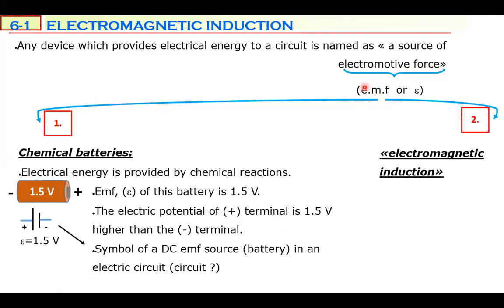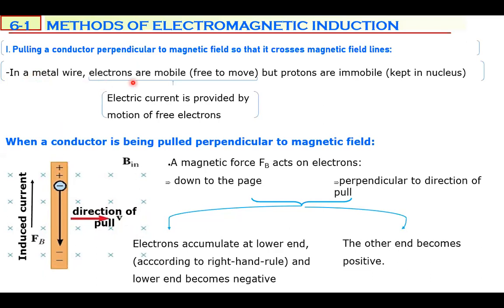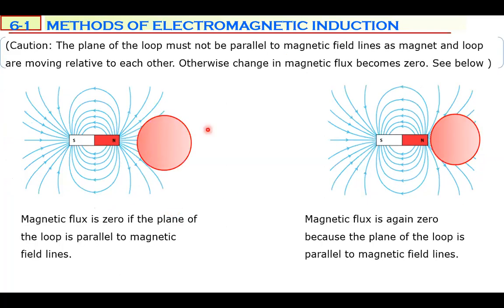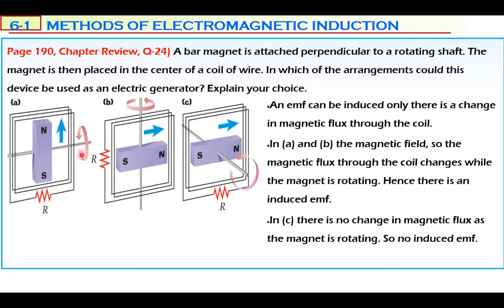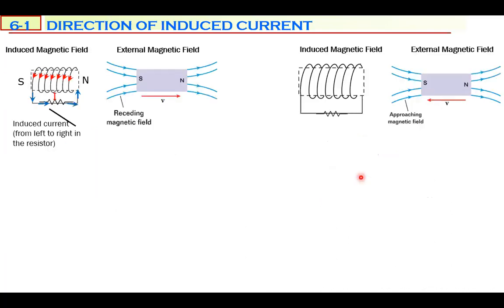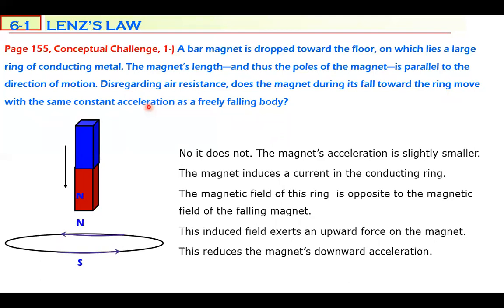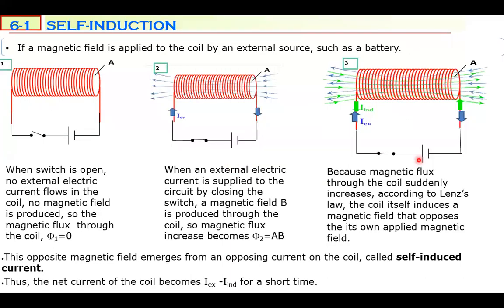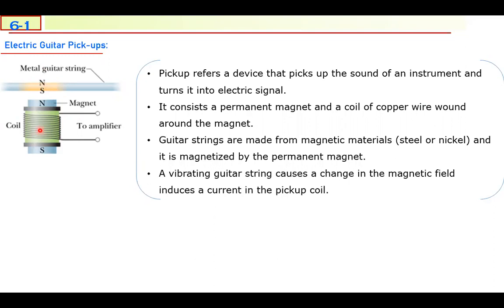Electromagnetic Induction| Faraday's Law | Lenz's Law | Self-Induction | Holt Physics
00:00 What does a source of electromotive force mean?
05:35 Definition of electromagnetic induction
07:27 Conductor pulled in an magnetic field
14:50 Electromagnetic induction in a coil
26:40 Induced Magnetic Field
32:40 Direction of induced Current
34:55 Lenz's Law
41:25 Faraday's law
45:35 Self induction
53:32 Eddy Currents

Brief and clear explanations about electromagnetic induction.